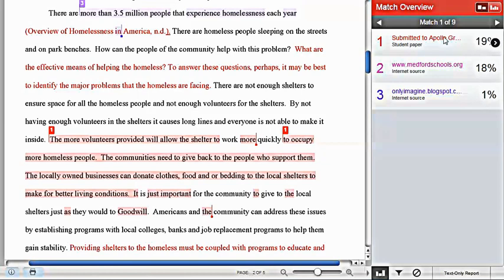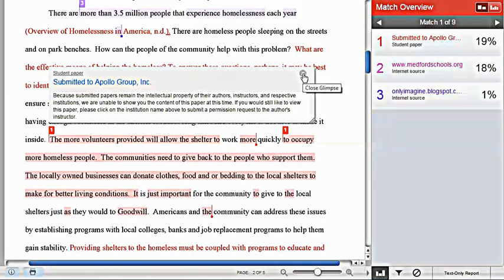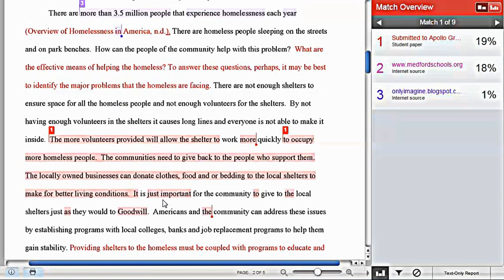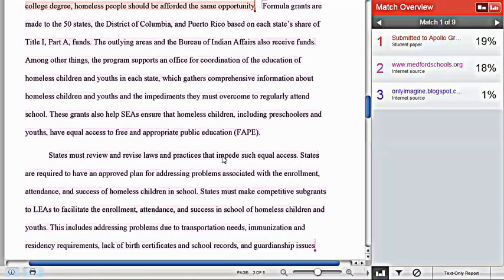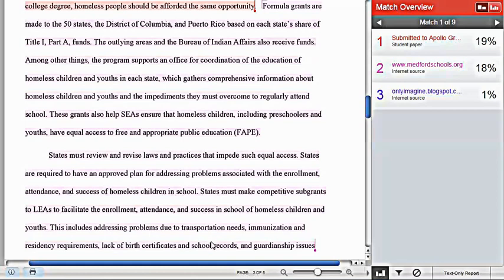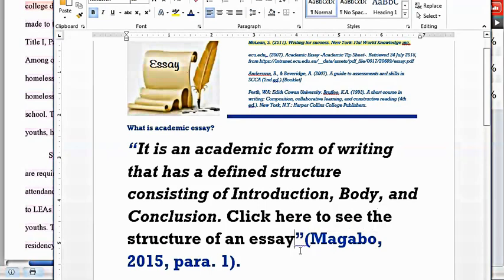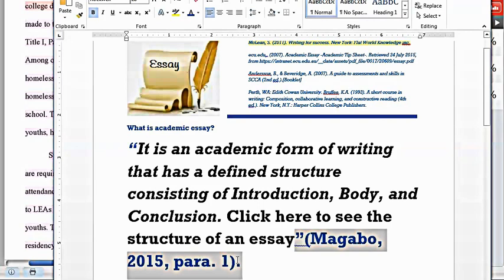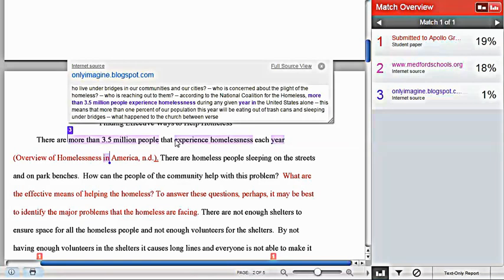How To Remove Plagiarized Areas in your Work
This video shows how you can remove the plagiarized areas in your work, if you happen to copy information from sources. This can be avoided if you do not copy and paste information from sources but if you happen to do that, the Plagiarism Checker will spot that plagiarized work. This can remedied and removed and this is what the video is about.